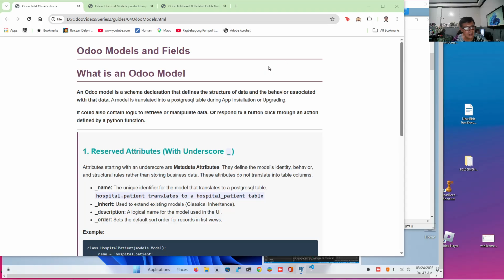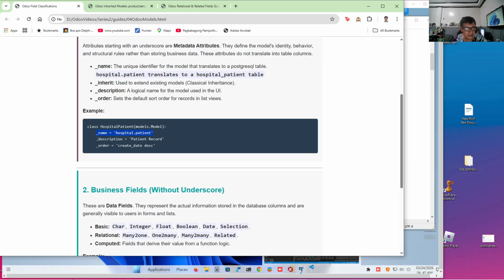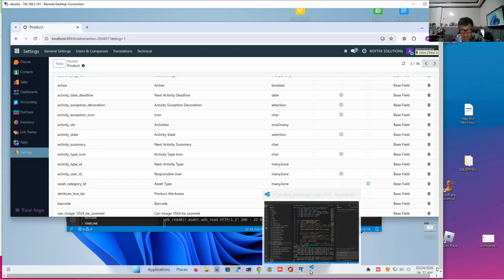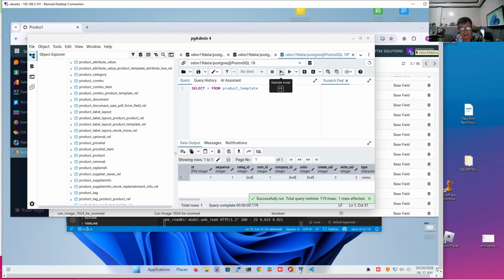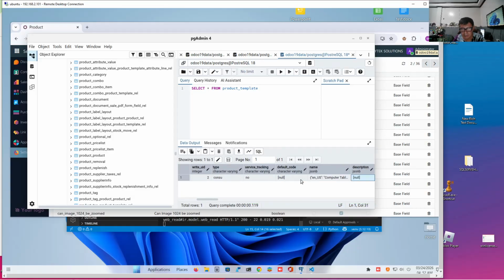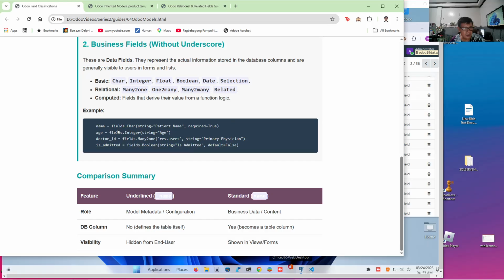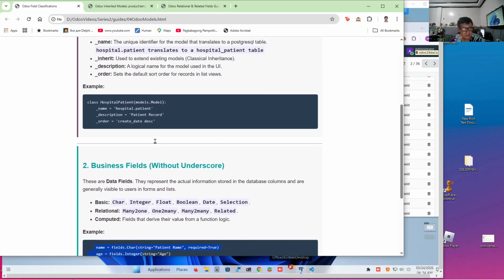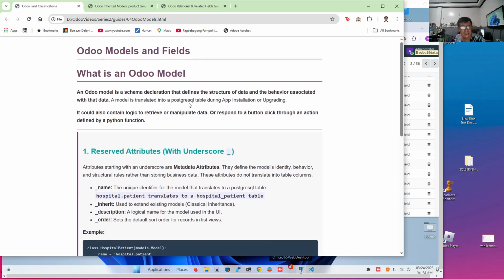04 Odoo 19 Models Explained: The Foundation of Your App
Introduction to Odoo Models